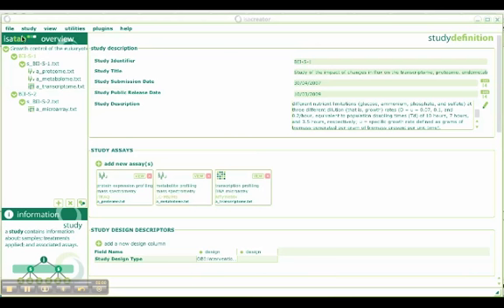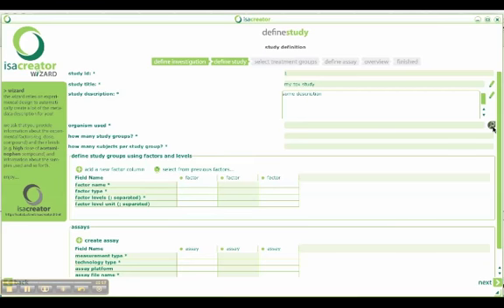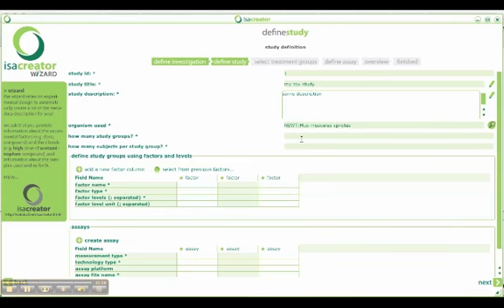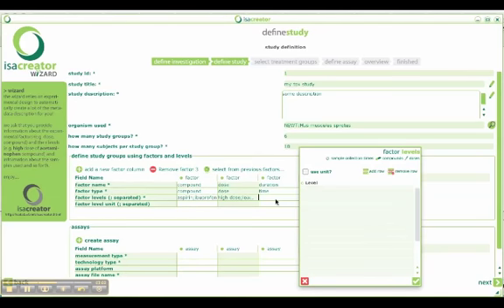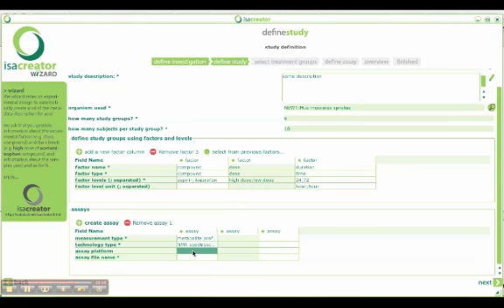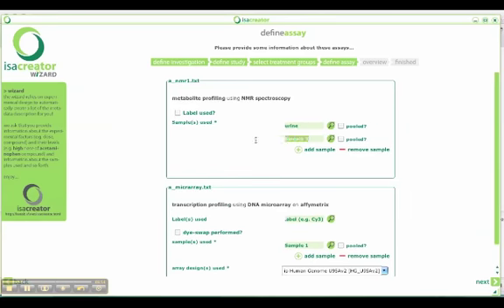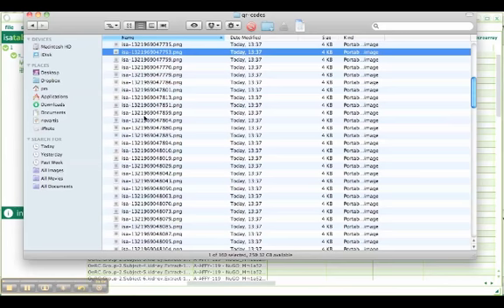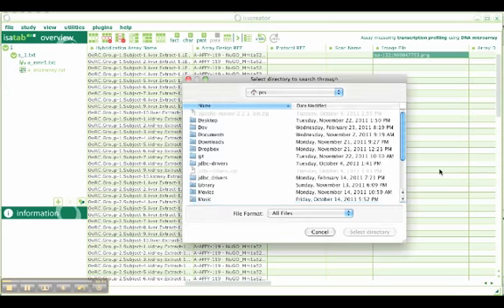ISAcreator-wizard-2011-11-22.mp4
A tutorial showing how to use the Experiment Design wizard tool available from ISAcreator